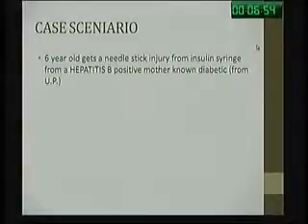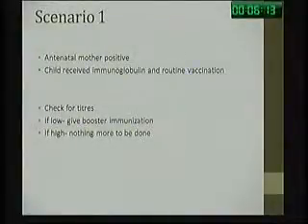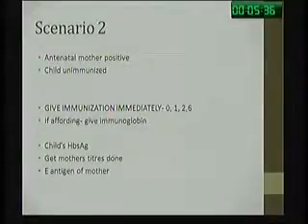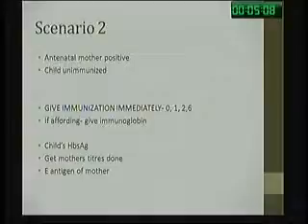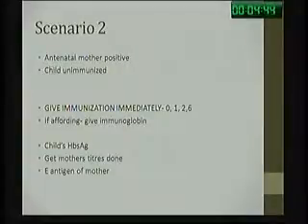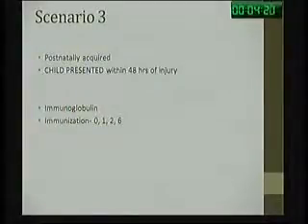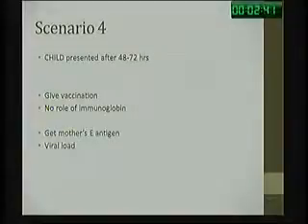6 year old gets needle stick injury from Hepatitis B positive mother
6 year old gets needle stick injury from Hepatitis B positive mother
Presenter Akshat Goel,